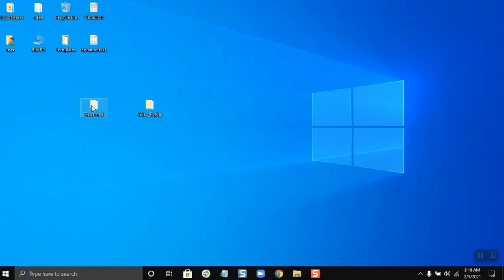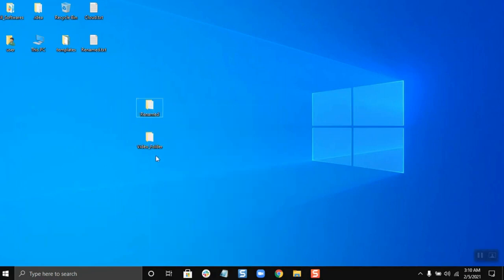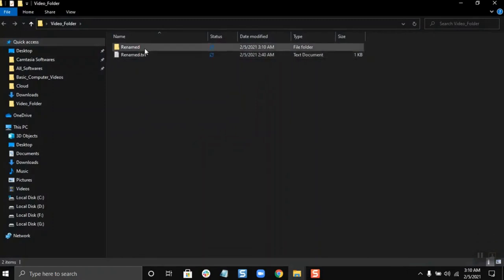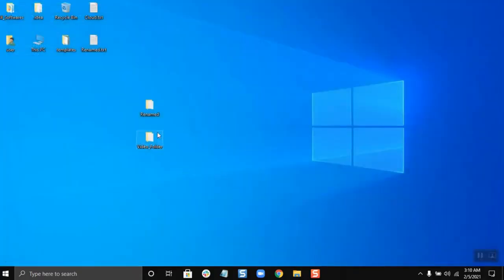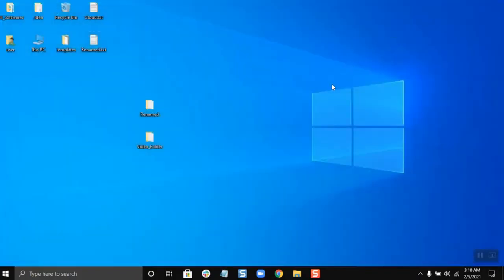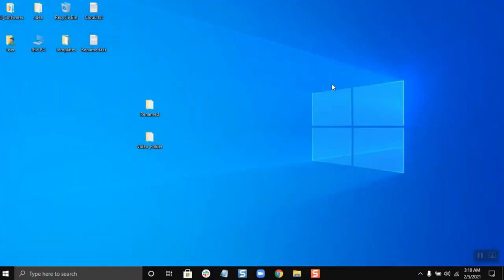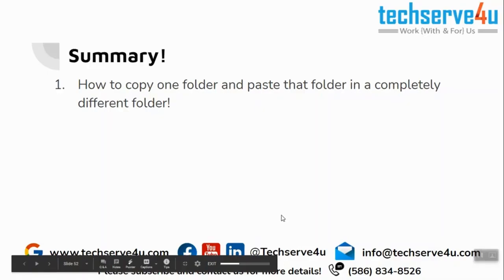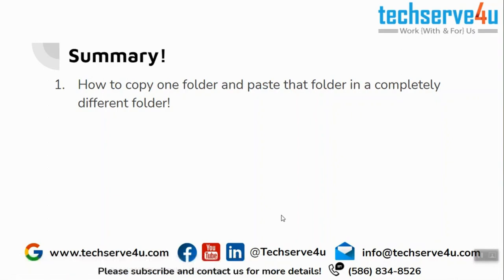12. How to Copy and Paste Folders on Your Computer in 2024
1. Introduction to folders as storage spaces for files.
2. Demonstration of copying a folder from the desktop.
3. Pasting the folder into another folder on the desktop.
4. Checking the contents of the destination folder to confirm the paste.
5. Conclusion on how to copy and paste folders into different locations.
6. Thanking viewers for watching the tutorial.

Our Office address:
30500 Van Dyke, Ste- 201

In this comprehensive tutorial, we'll guide you through the simple steps of copying and pasting folders on your computer in 2024. Whether you're using Windows or macOS, our easy-to-follow instructions will help you transfer your files seamlessly. Learn how to copy a folder from one location and paste it into a completely different folder with just a few clicks!

In this video, you will discover:
- The quickest methods to copy and paste folders on your PC or Mac
- Tips for organizing your files effectively
- Common mistakes to avoid while moving folders
- How to use keyboard shortcuts for faster navigation

Perfect for beginners and advanced users alike, this guide will enhance your productivity and file management skills.

Watch now and master the art of folder management in 2024!